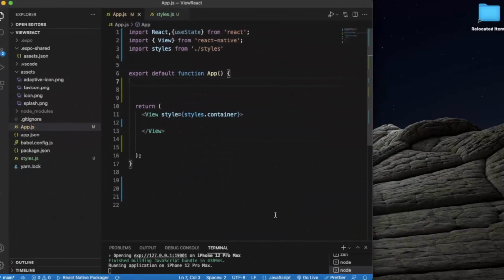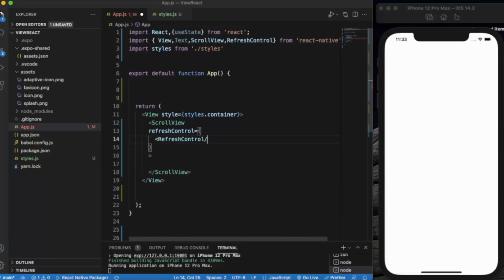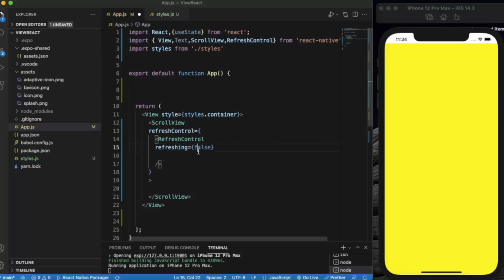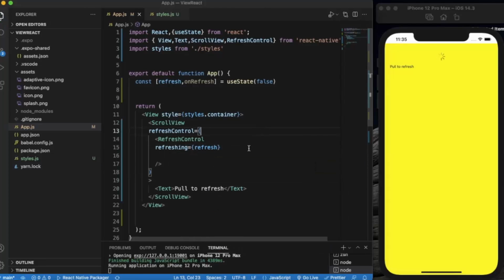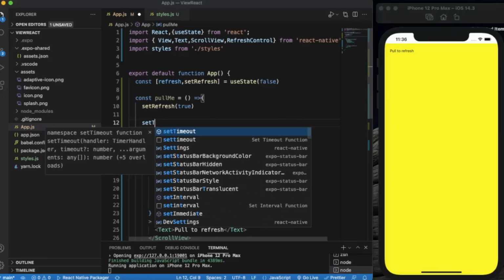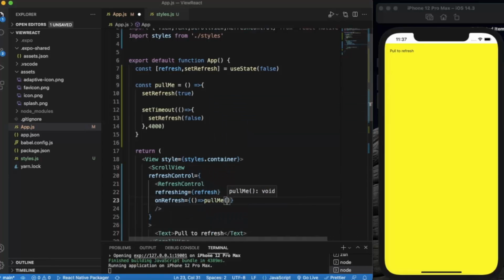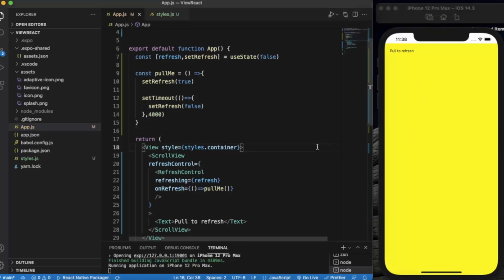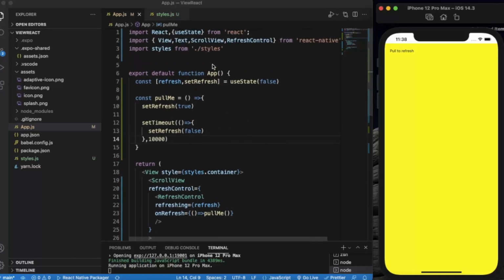React Native Tutorial - RefreshControl - React Native